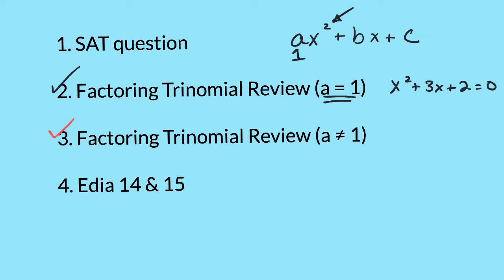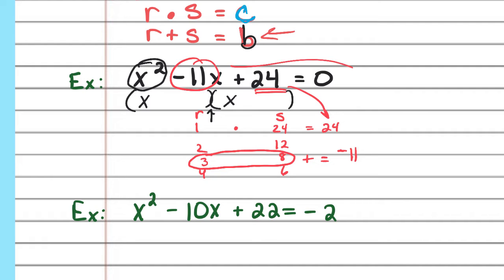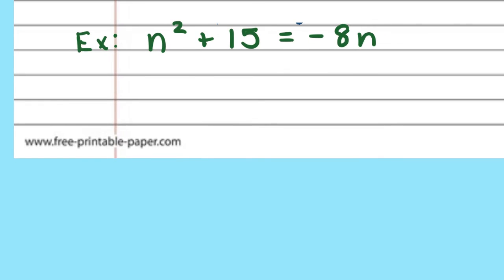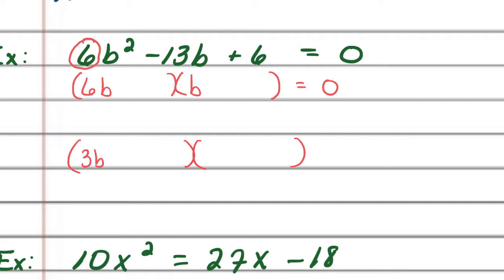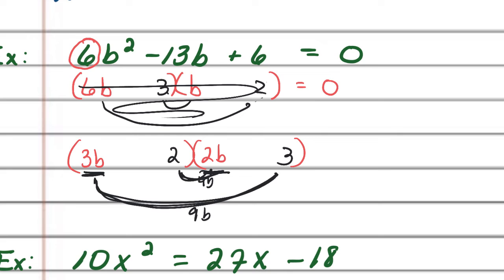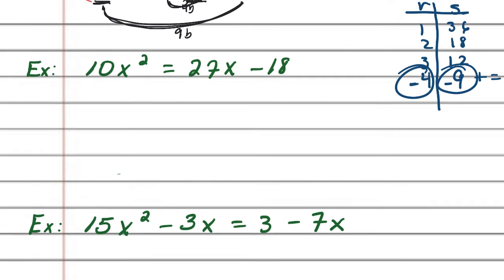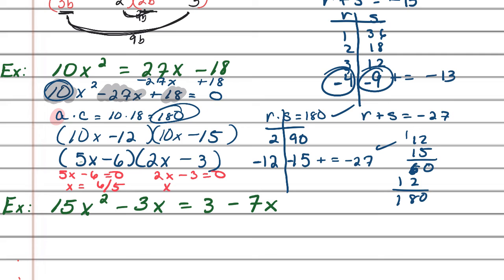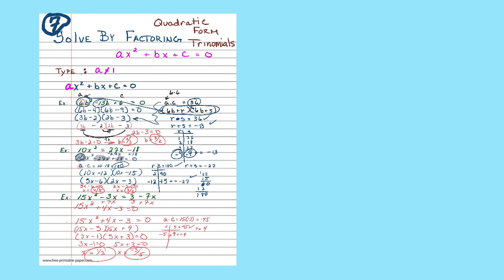Algebra 2 Factoring trinomials and Solving